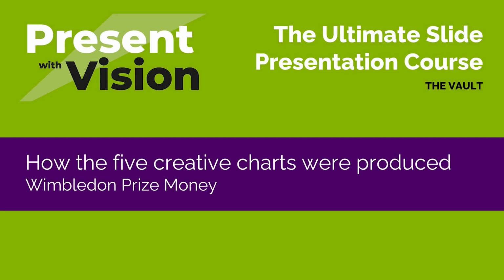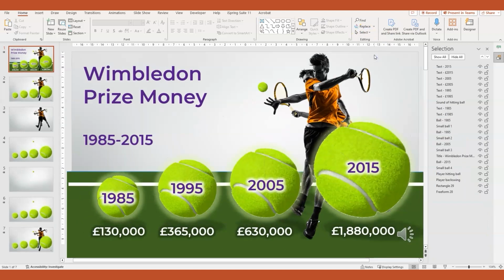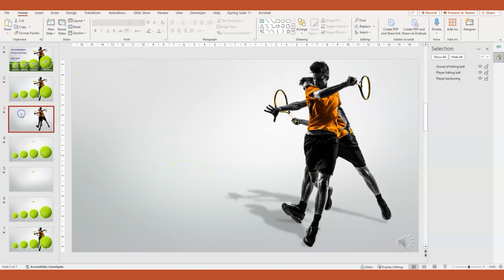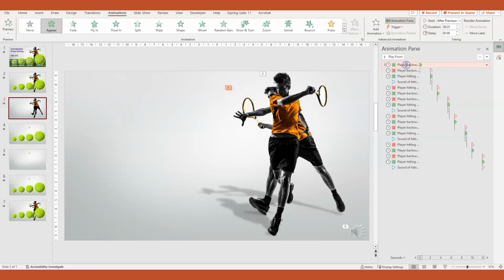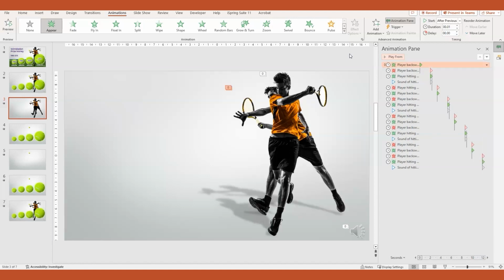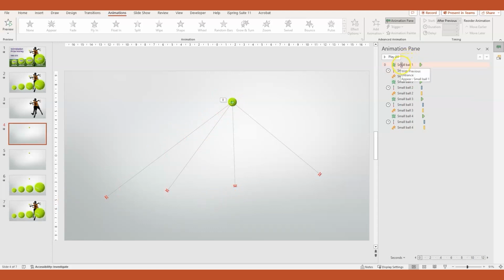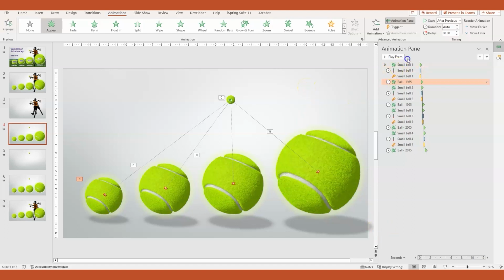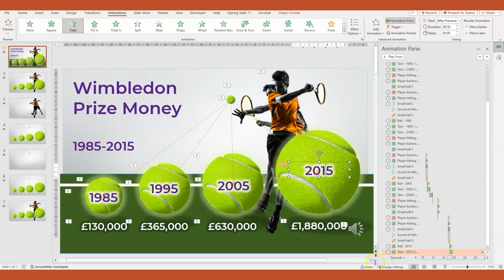How the five creative charts were produced Wimbledon Prize Money